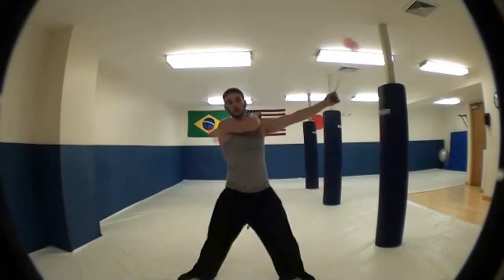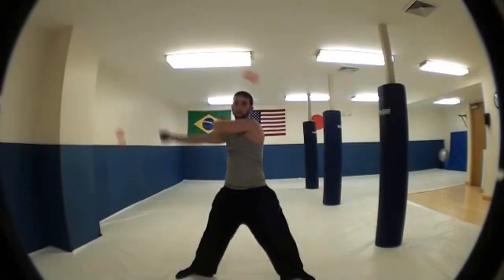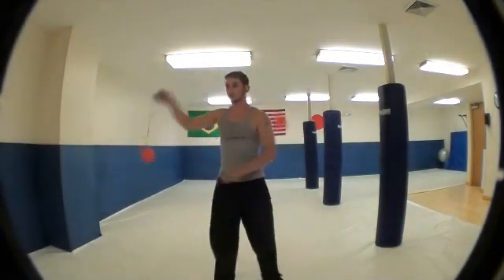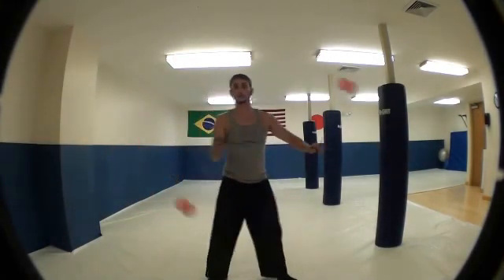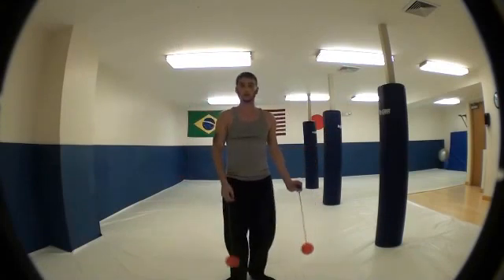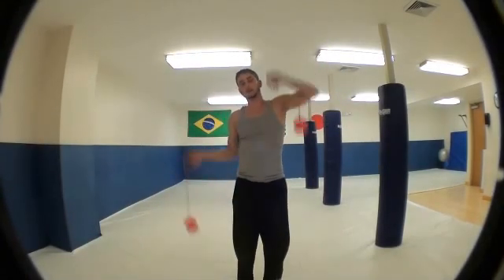Body Tracing Tutorial Series Episode 1 : The Foundation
Episode 2 - Building on the Foundation